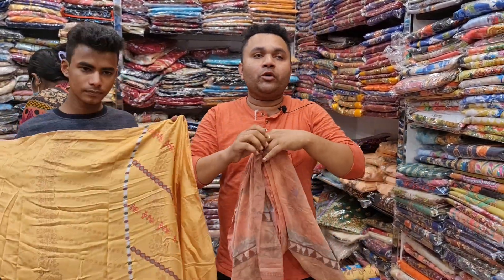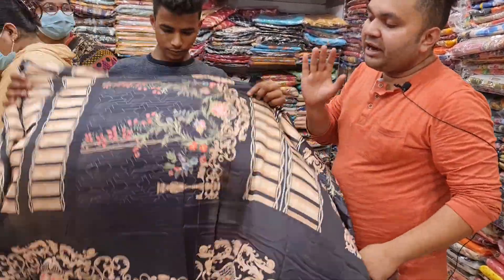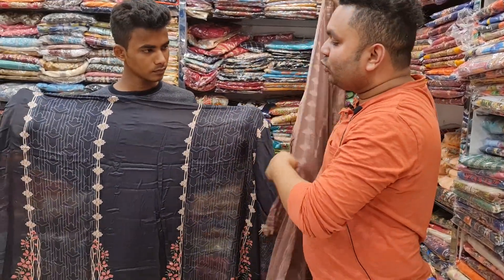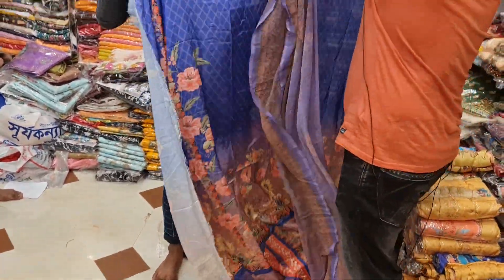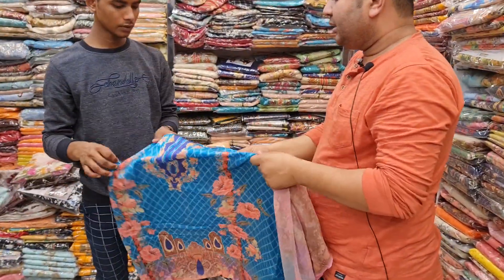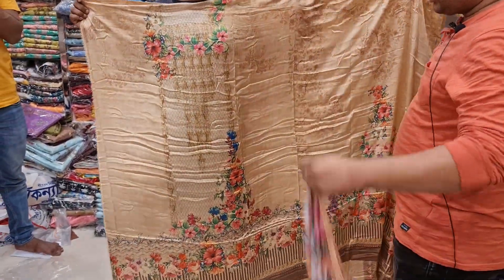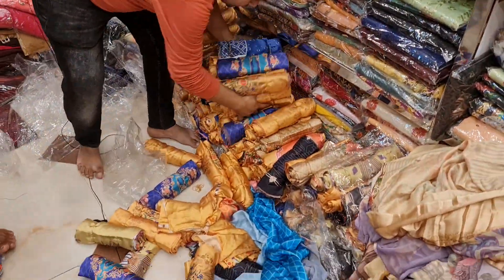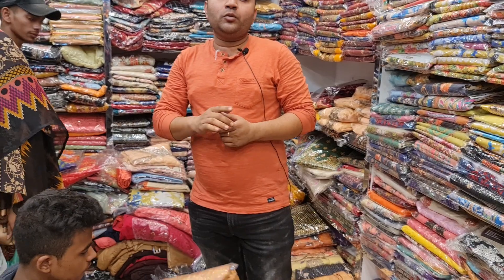December 19, 2020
ভয়ঙ্কর ডিসকাউন্ট
আমাদের অনলাইন ইমু  হোয়াটসঅ্যাপ নাম্বার
২০ নূর ম্যানশন চতুর্থ তলা পূর্ণিমা শাড়ি